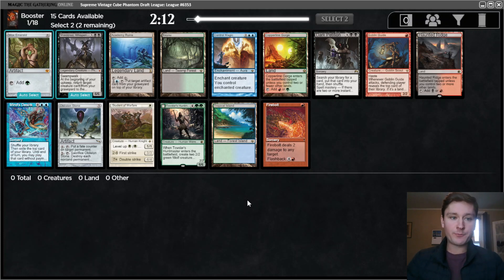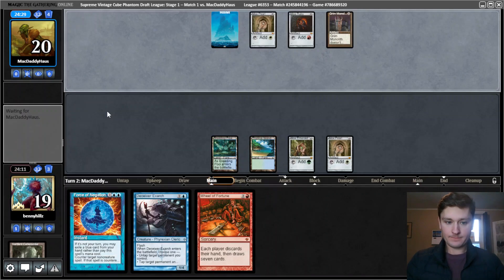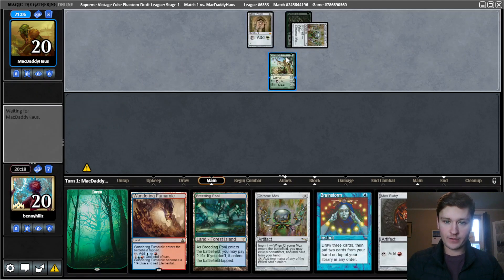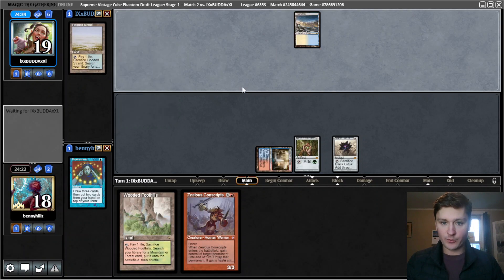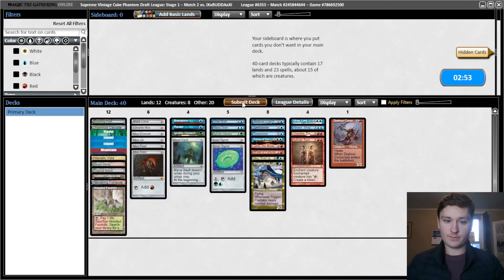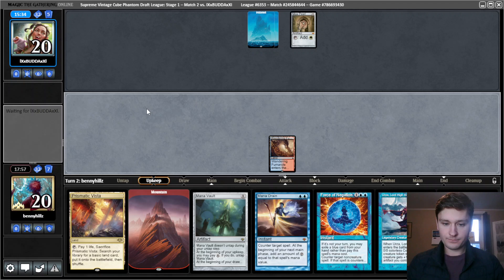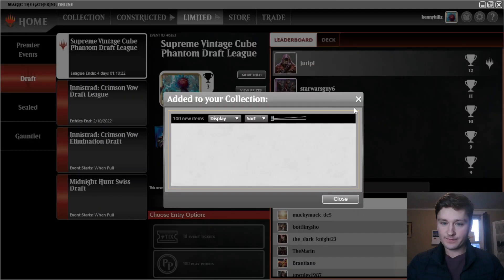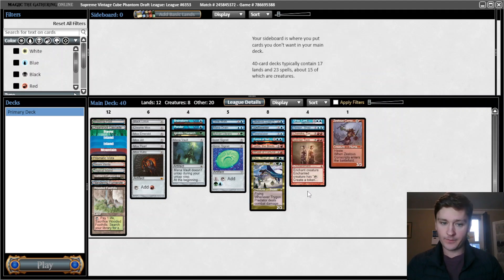Supremely Zealous - Supreme Vintage Cube Draft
Broken cards + draw 7's + combo finish = incredible deck